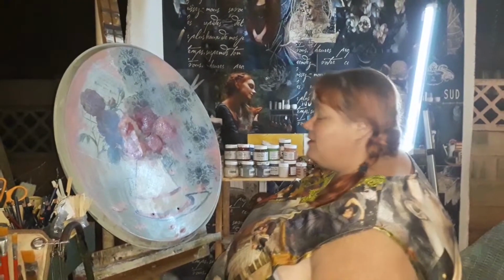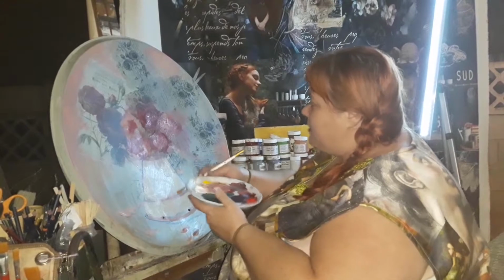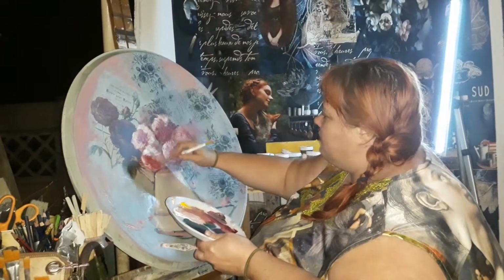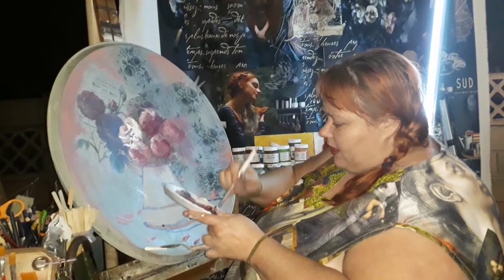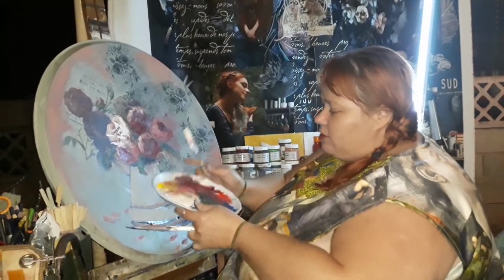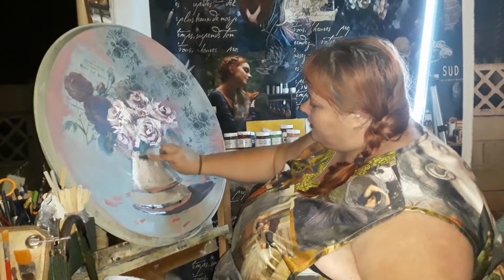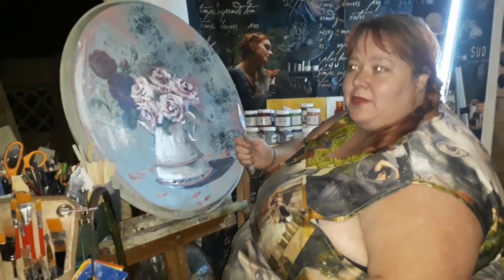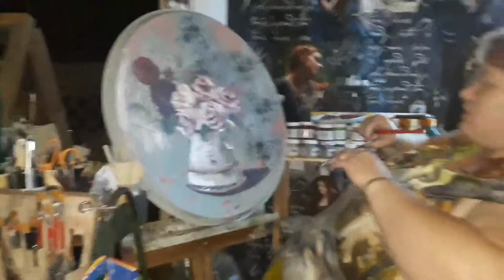Art by mea: Step 3 Painting your Roses on satellite dish outdoor art upcycled project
Now for the Roses oil painting on your mix media outdoor project